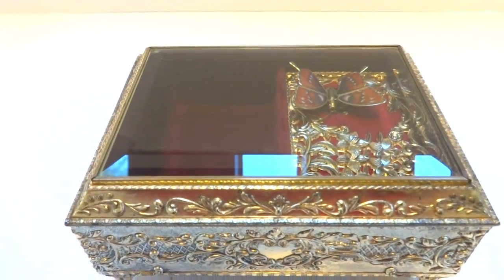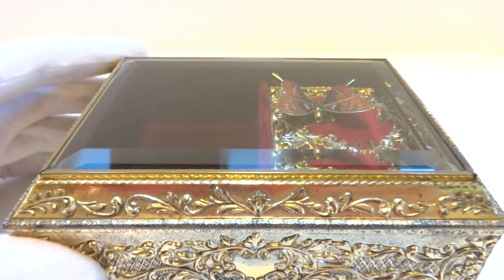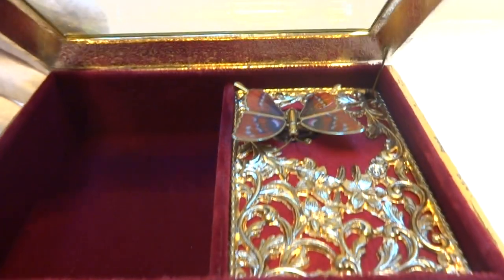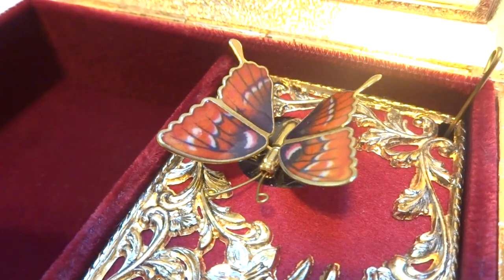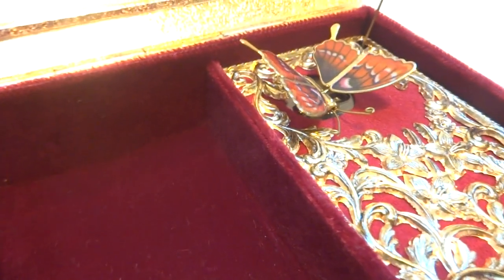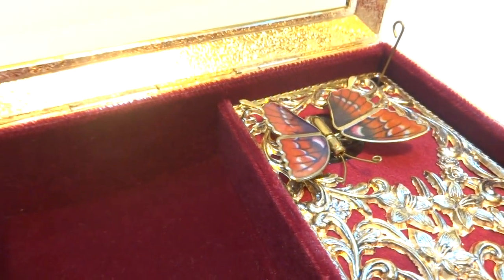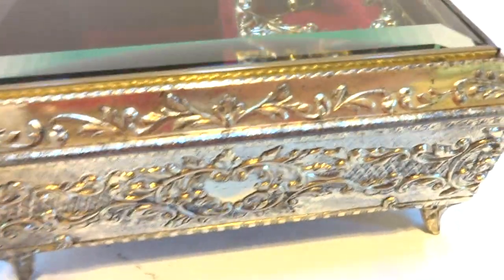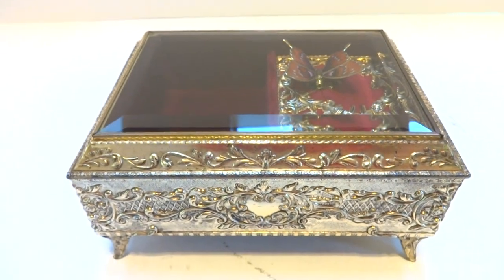Vintage butterfly automaton musical jewelry box (Wind Beneath my Wings))